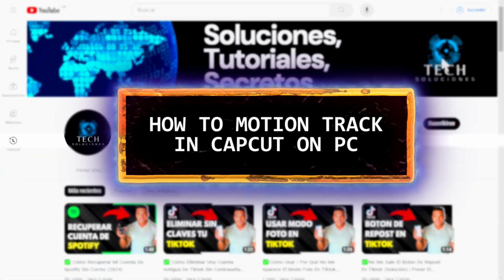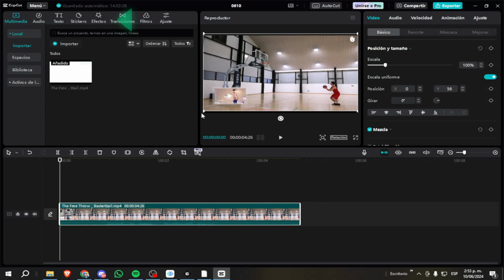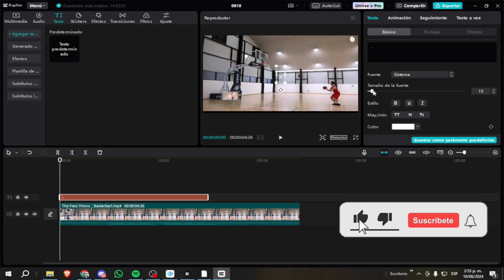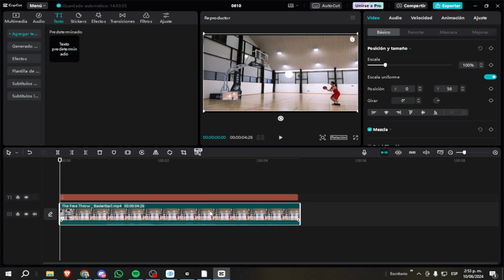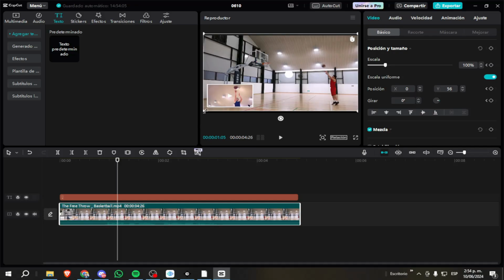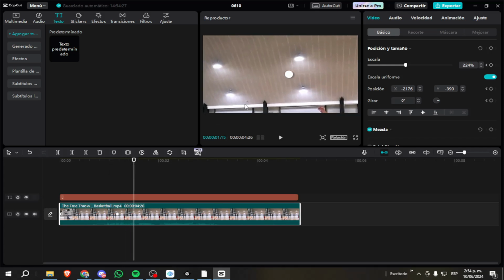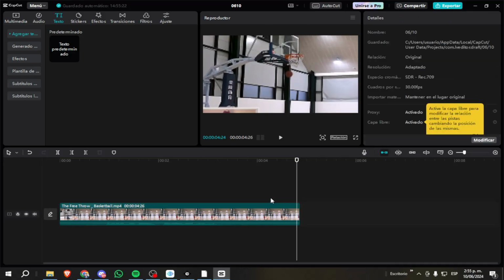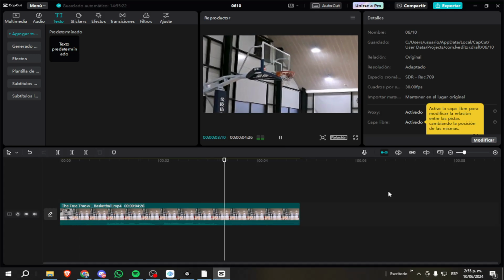How To Motion Track In CapCut PC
Want to learn how to motion track in CapCut for PC? In this quick tutorial, I’ll walk you through the steps to add motion tracking to your videos in CapCut, allowing you to follow objects, add dynamic text, and create smooth, engaging effects that move with the action. Perfect for beginners and pros alike! ✅📹💻

Motion tracking is a powerful tool for enhancing videos by following an object’s movement, whether it’s a person, text, or graphic element. CapCut’s tools make this easier than ever.

🔑 Steps to Motion Track in CapCut for PC:
1️⃣ Open CapCut and import your footage: Launch CapCut on your PC, create a new project, and drag in the video clip you want to work on.
2️⃣ Add the element to track: If you want to track text, graphics, or another video layer, add it to your timeline. You can do this by going to the "Text" or "Stickers" tab.
3️⃣ Enable tracking: Select the layer you want to track, go to the Effects or Motion Tracking options (this may vary depending on updates), and choose Tracking. CapCut will identify points in the video to track the movement automatically.
4️⃣ Adjust the settings: Fine-tune the tracking points by adjusting the sensitivity and area to improve accuracy. Make sure your selected element is moving smoothly along with the tracked object in the video.
5️⃣ Preview and export: Watch the preview to ensure the motion tracking looks natural. Once you're satisfied, export the video to save your work!

👉 Watch the video now to see these steps in action and learn how to add professional-looking motion tracking to your CapCut videos!

...how to motion track in CapCut, CapCut PC motion tracking, add motion tracking in CapCut, track movement in CapCut, CapCut editing tutorial, video tracking effects, follow objects CapCut, CapCut text tracking, CapCut tips, make dynamic effects in CapCut, CapCut video editing